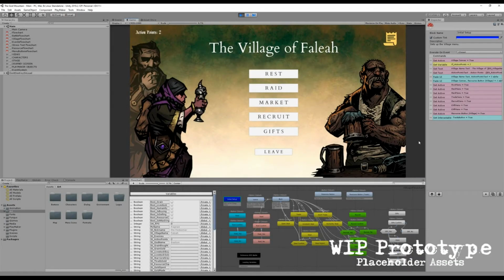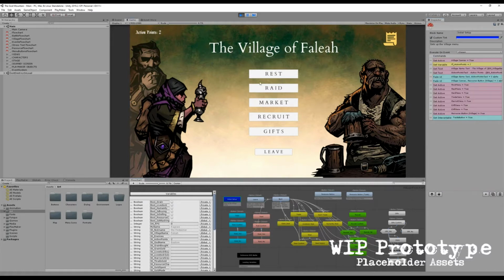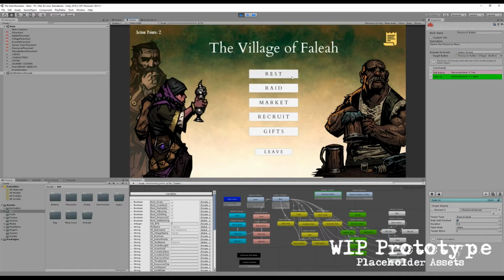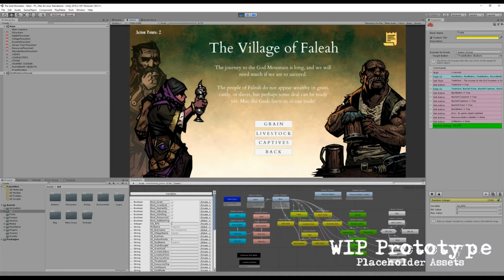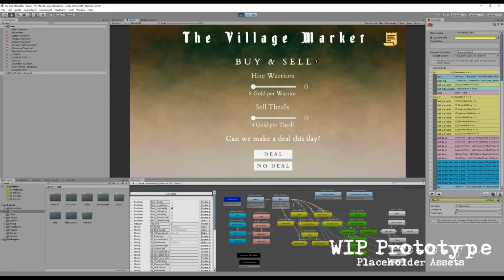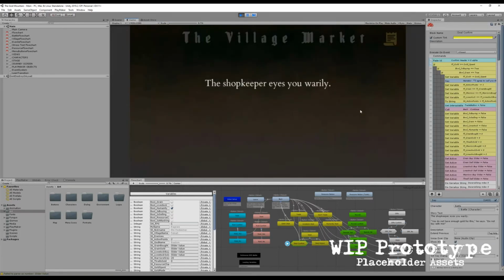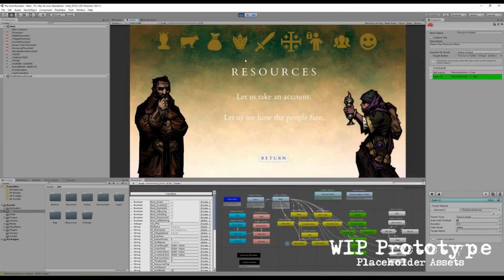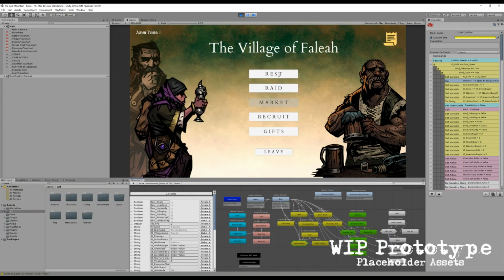Devlog 3 - WIP Markets & Fungus FSM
Taking a deeper look at WIP Markets in the Villages, and talking very briefly about the Fungus visual programming driving the prototype.

Would you like to help support this game? You can grab a copy of Masochisia on Steam: